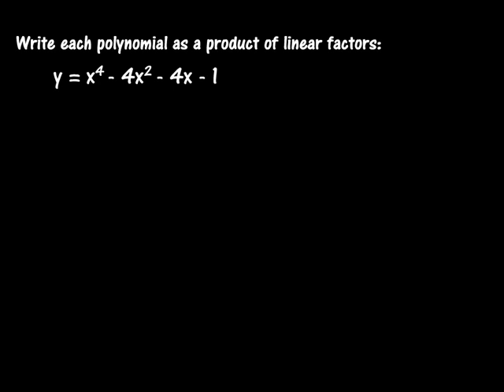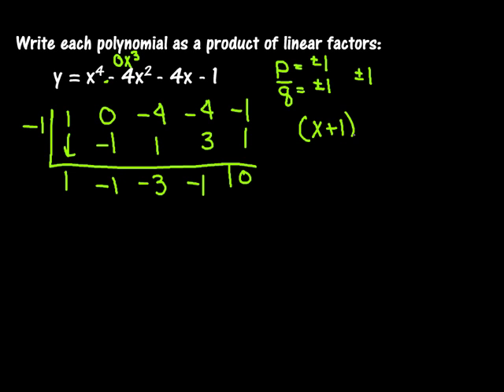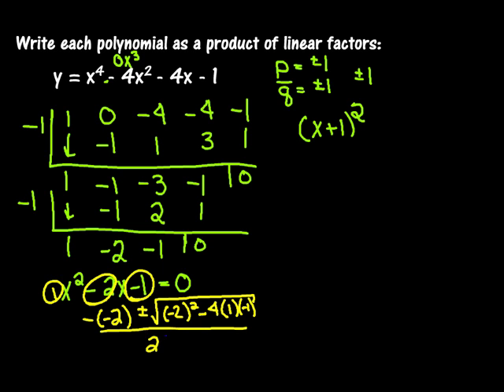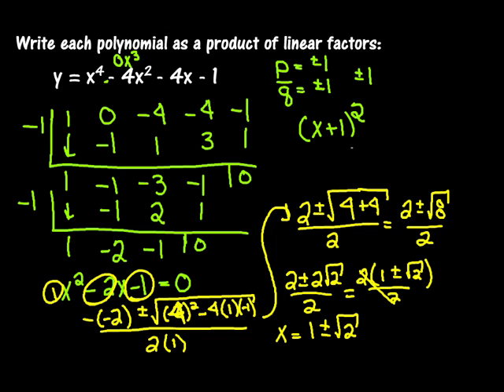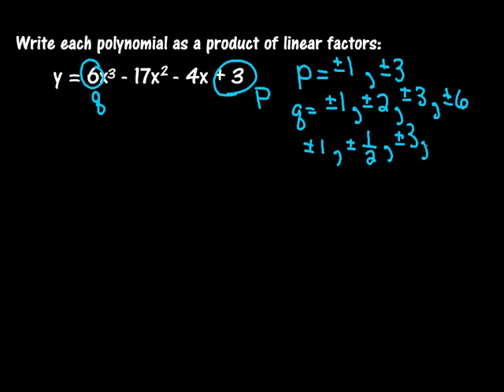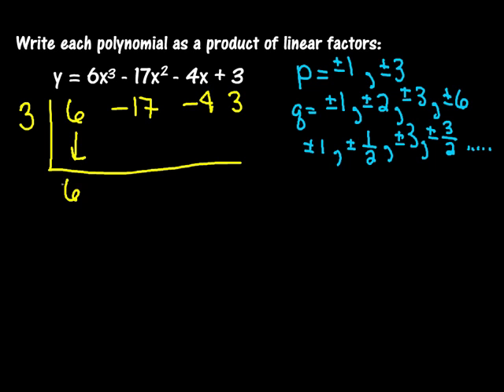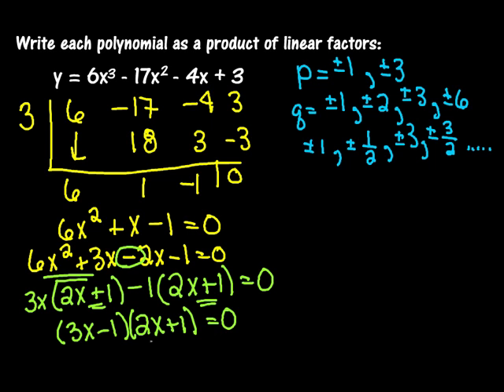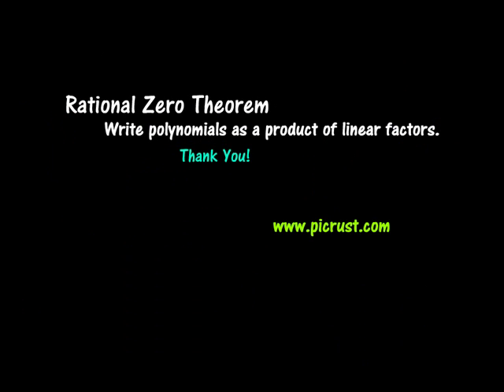Rational Zero Theorem Examples 1